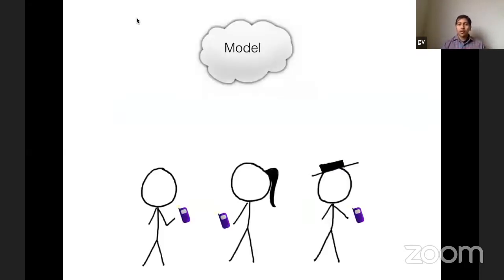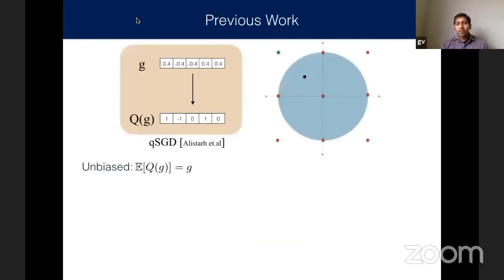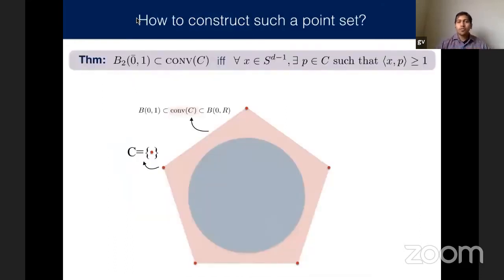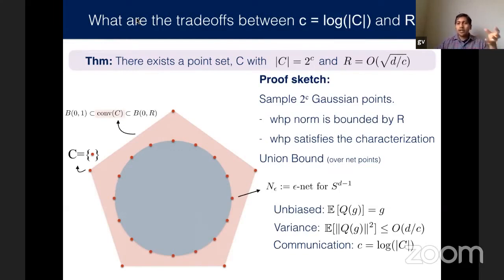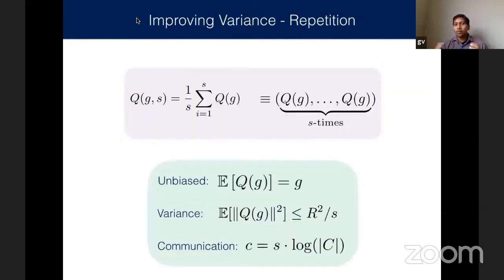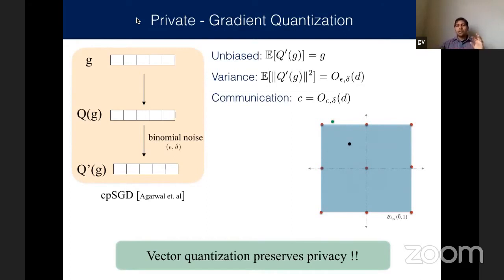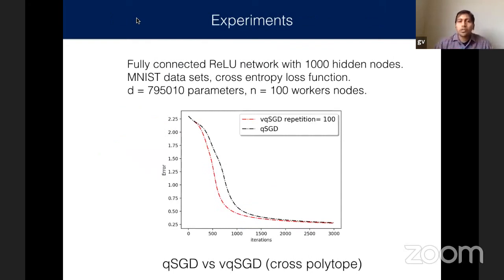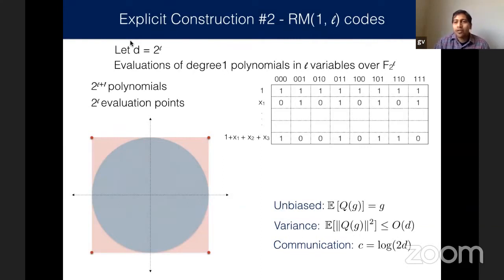Talk #2: Vector Quantized Stochastic Gradient Descent Quantization Limits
vqSGD: Vector Quantized Stochastic Gradient Descent Quantization Limits for Stochastic Gradient Descent
Venkata Gandikota, Daniel Kane, Raj Kumar Maity, Arya Mazumdar